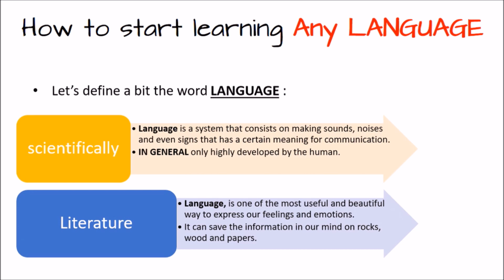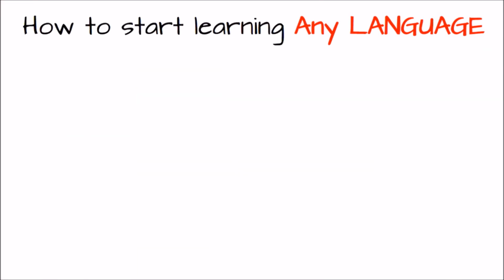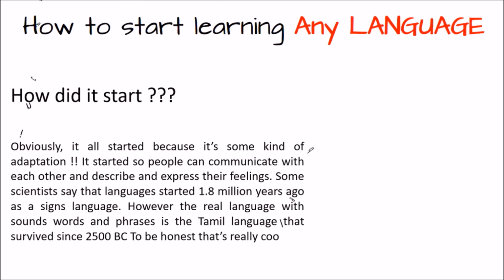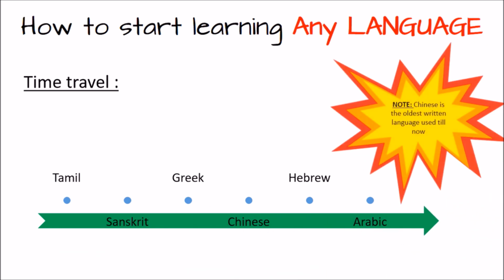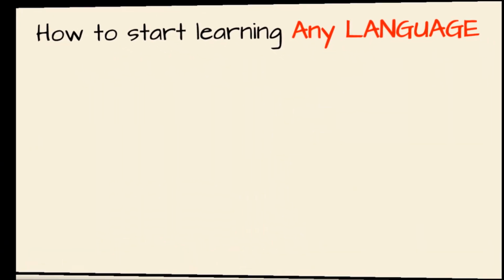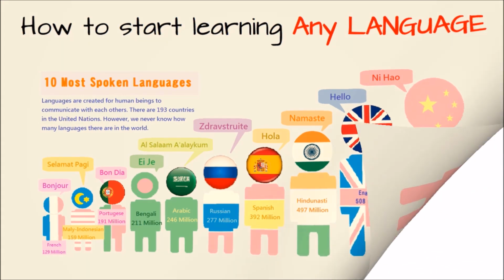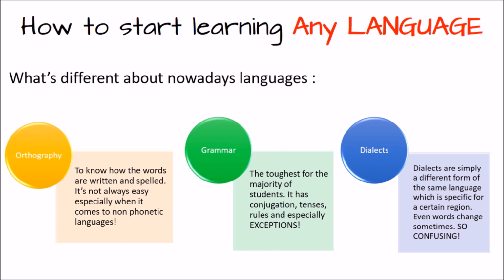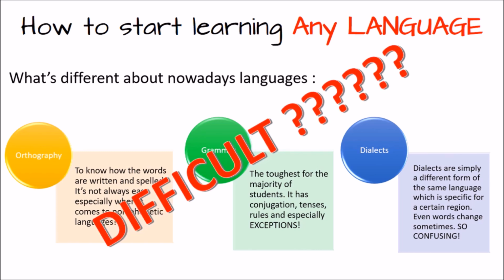How to start learning ANY LANGUAGE || General knowledge about languages!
This is my first video on Youtube teaching you how to start learning any language. I hope you enjoy.

This channel consists in learning languages, relaxation and so much more all in the sake of enhancing your linguistic skills.

Uploading schedule : Each Sunday.

Don't forget to leave your suggestions in the comments.

If you like the video be sure to subscribe and press the like button, and don't forget to share it with your friends so we can have better learning moments together!